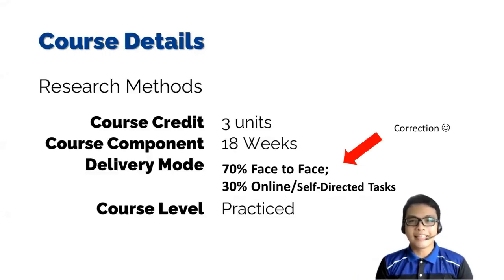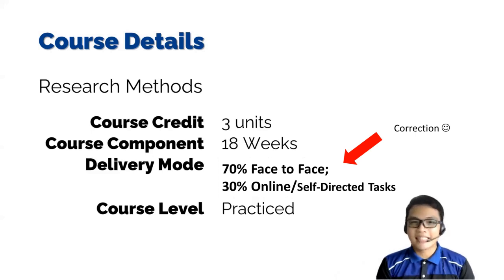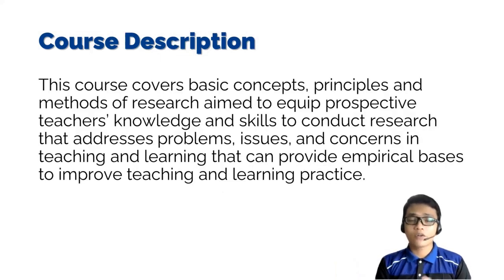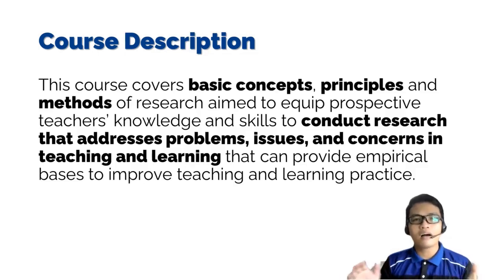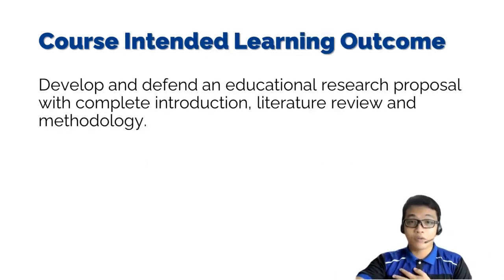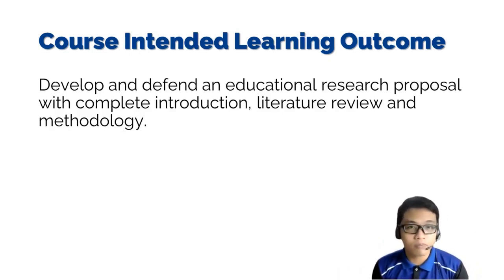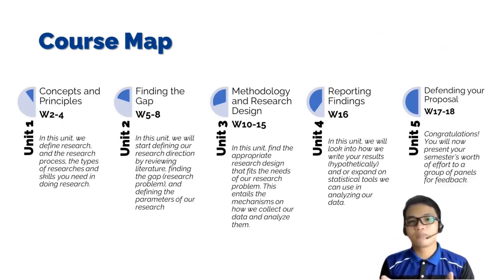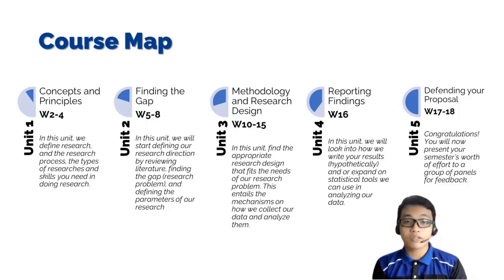CPE198 Course Orientation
This is the course orientation for CPE198 - Research Methods. It contains the course description, expectations of the course, course intended learning outcome, and the key activities of the course.